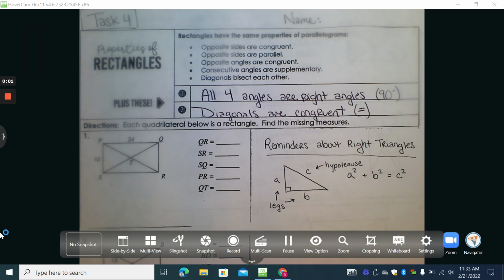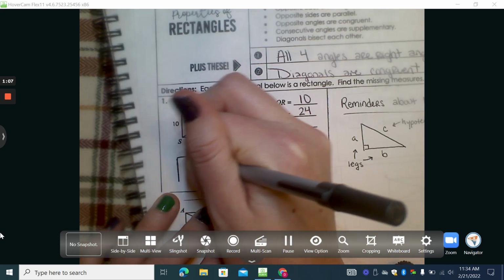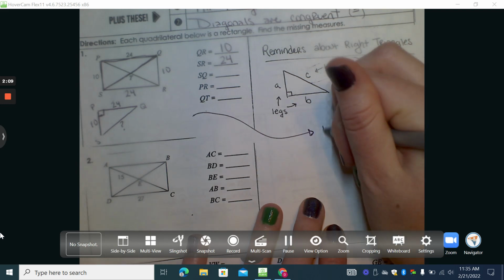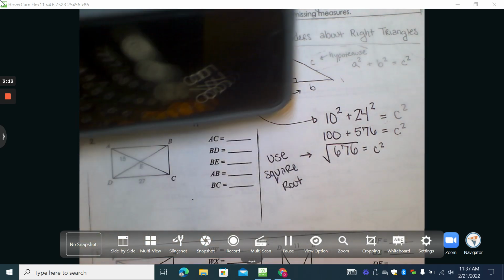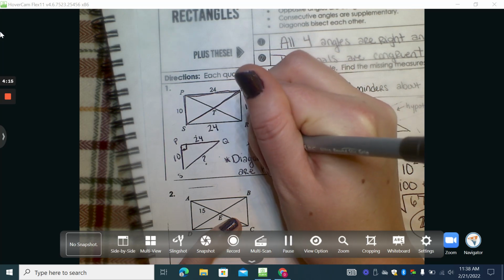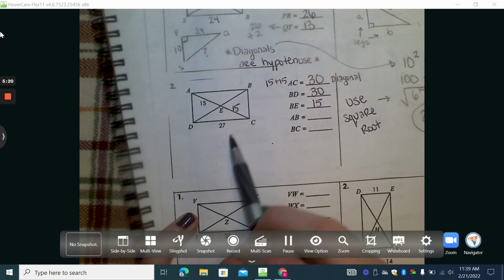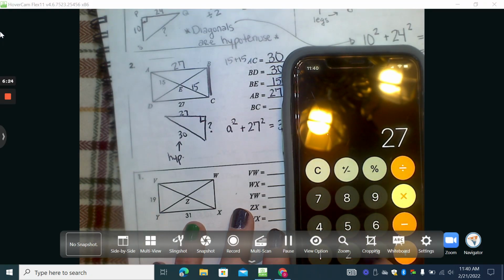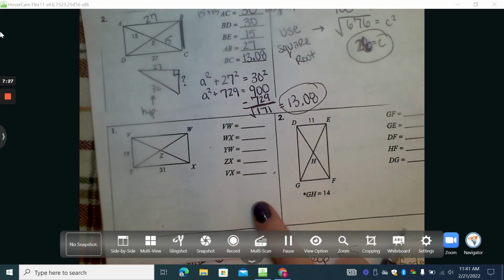Task 4 Rectangles Slide 2